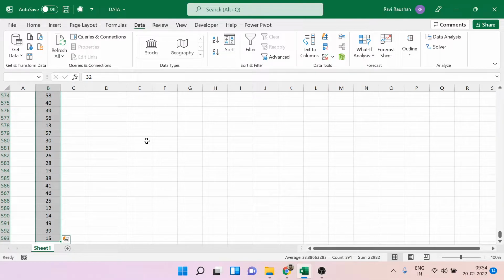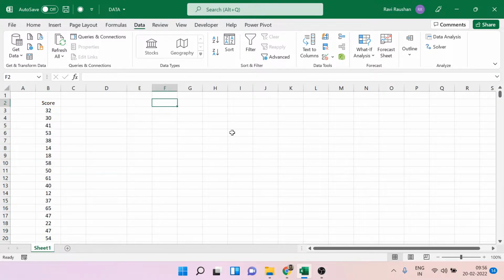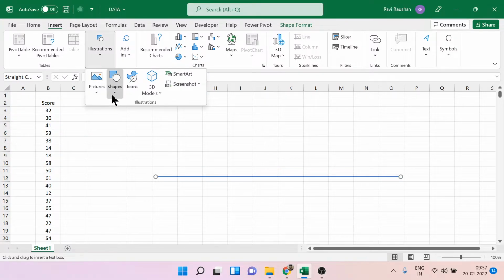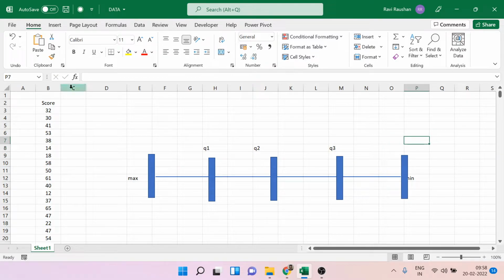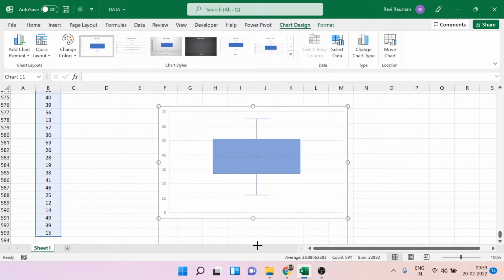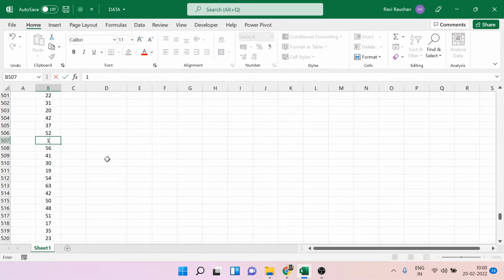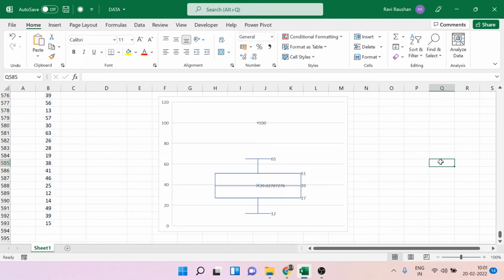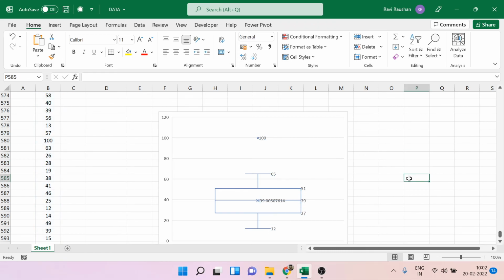Statistical charts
Basic Statistical Charts